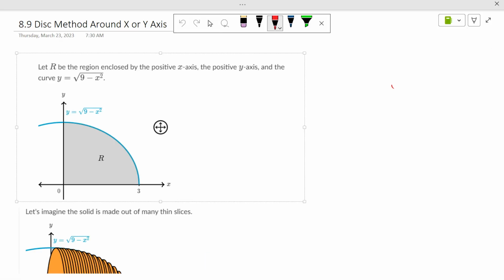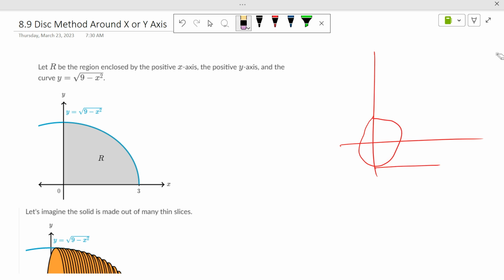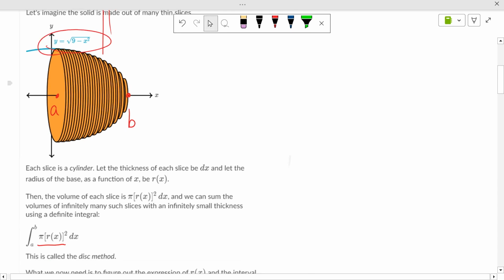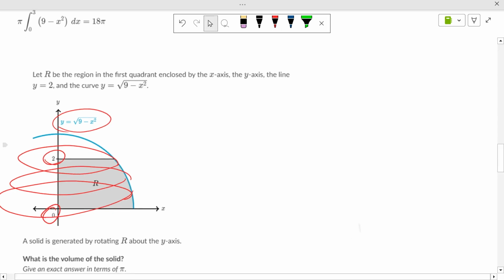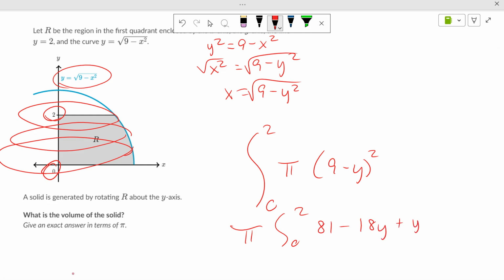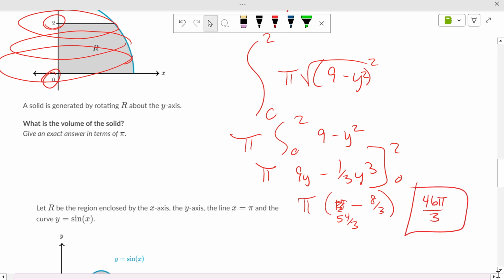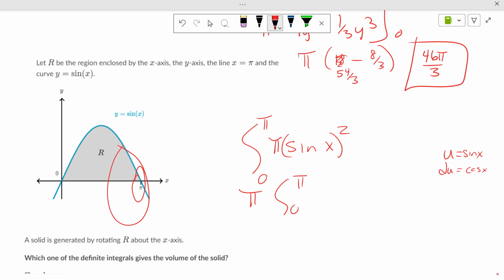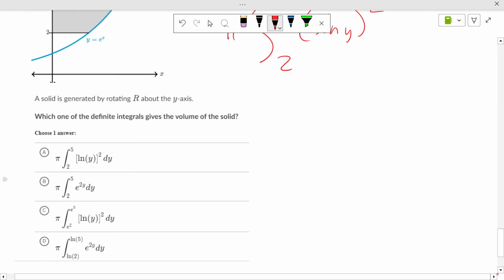AP Calc 8.9